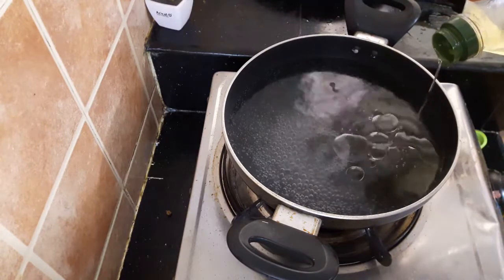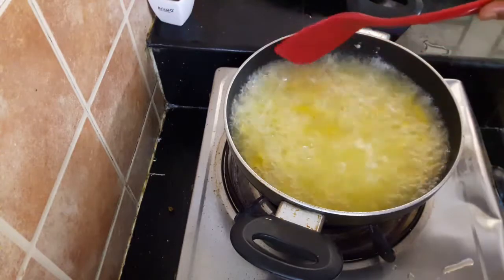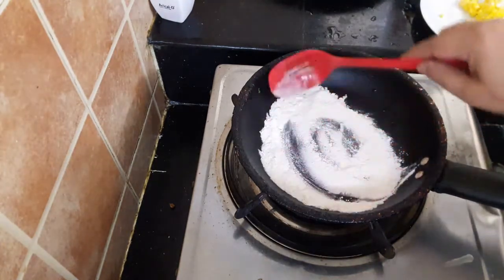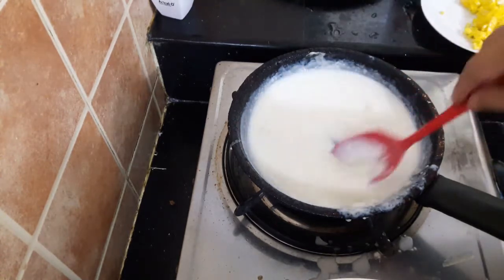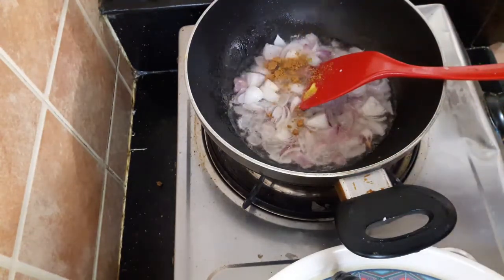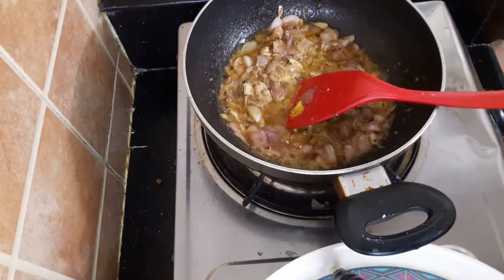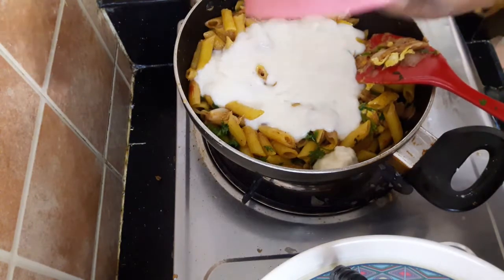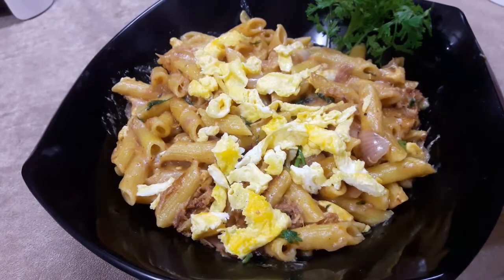YUMMY CRAEMY PASTA RECEIPE TODAYS IFTAR PASTA RECEIPE dailyvlogjahan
YUMMY CREAMY PASTA PASTA RECIPE INBANGLA HOME NADE PASTA RECIPE INGREDIENT NAME TAKE PASTA BOIL IN PERFECTLY 2 EGG FRY CHICKEN KIMA TOMATO SAUCE OIL SALT DHONIA PATA AND GIVE WHITE SAUCE AND THAN YUMMY CREAMY PASTA IS READY dailyvlogjahan twitter.com